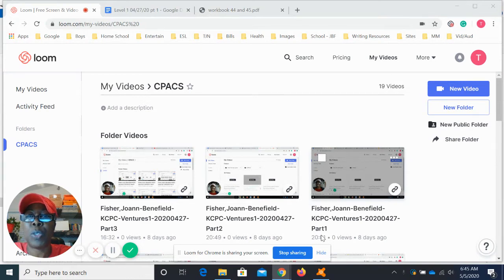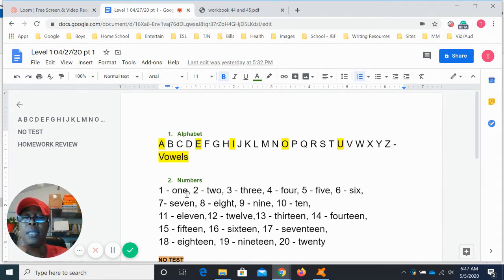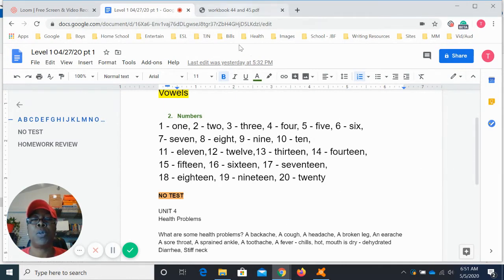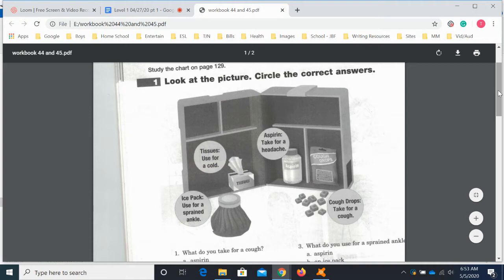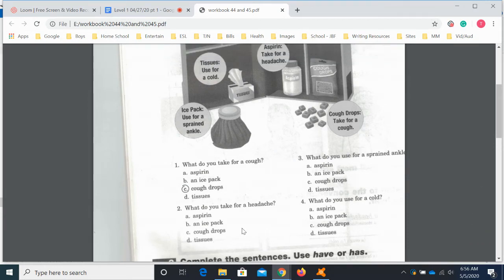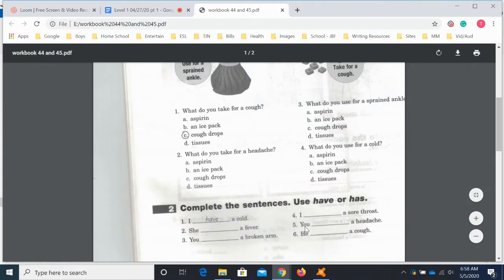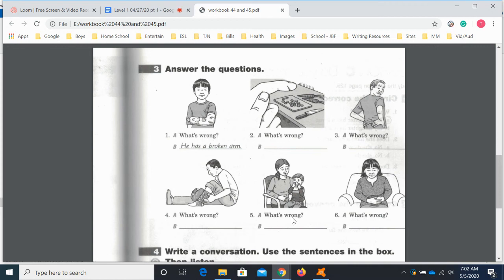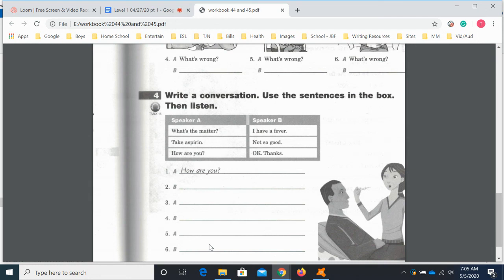Fisher,Joann Benefield KCPC Ventures1 20200429 Part1